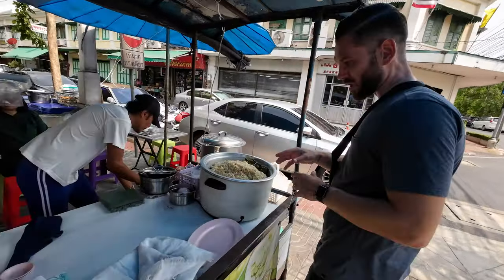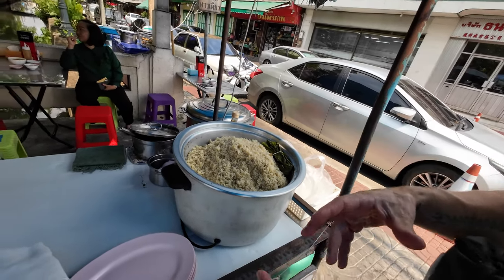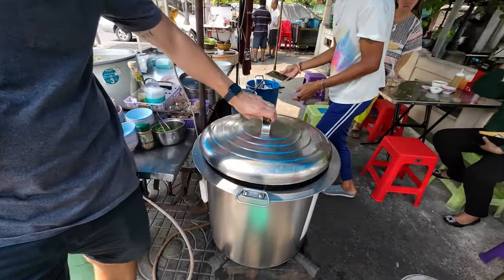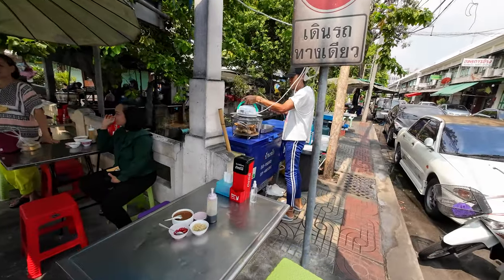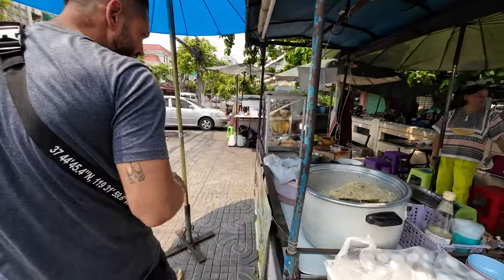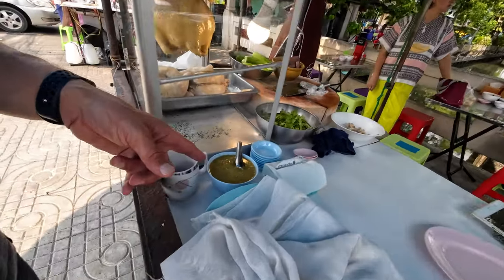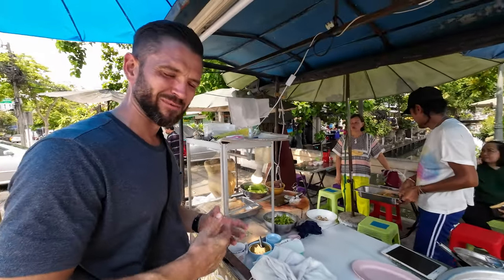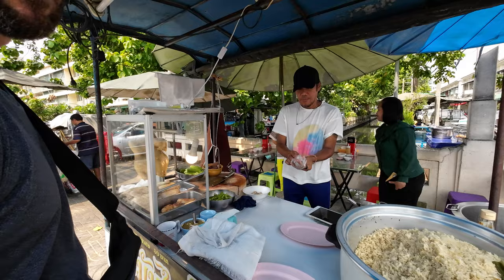The roaming cook tour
A trip out with the roaming cook aka Gary butler in China town Bangkok